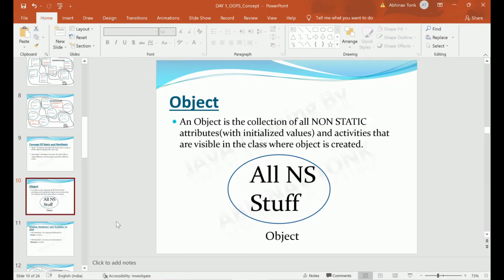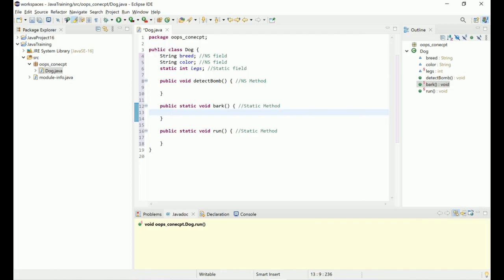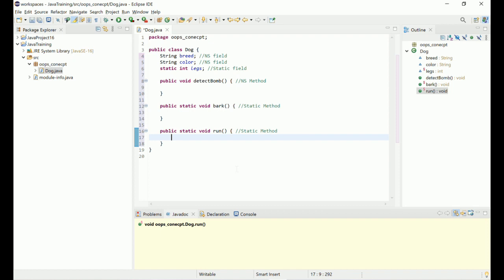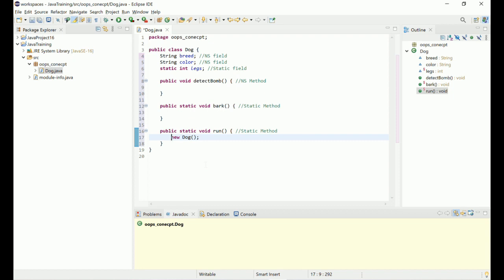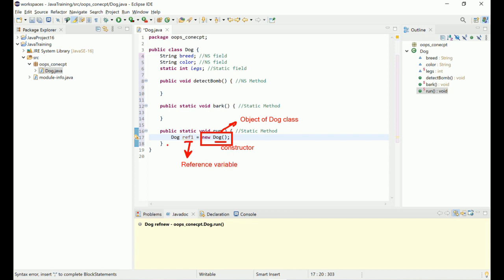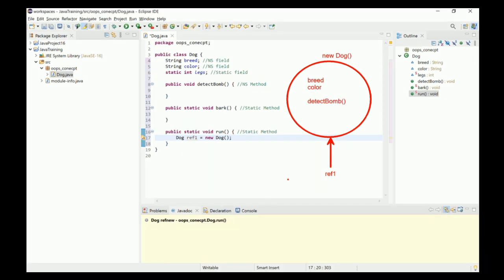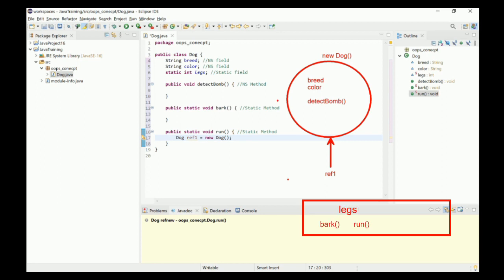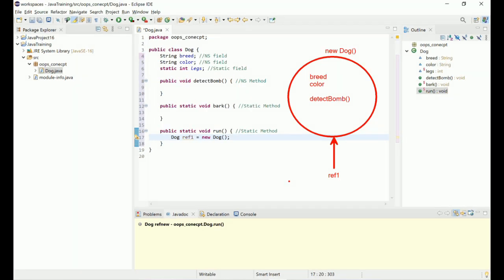Java Object - Part 1 | Creating JAVA Object | Abhinav Tonk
This video explains how we can convert the Theory of Object into JAVA Program